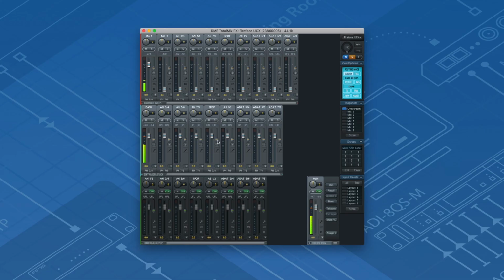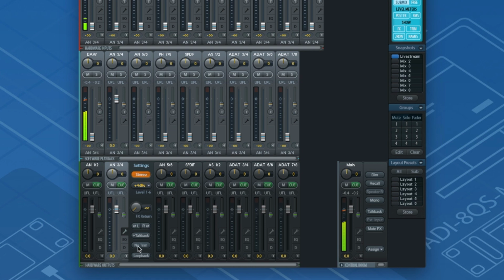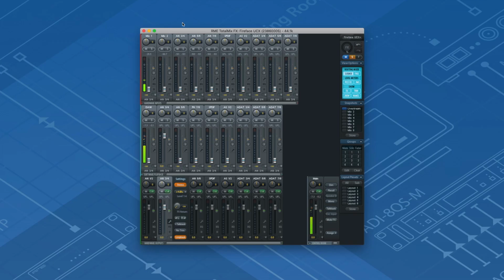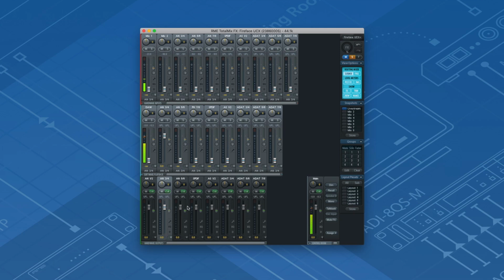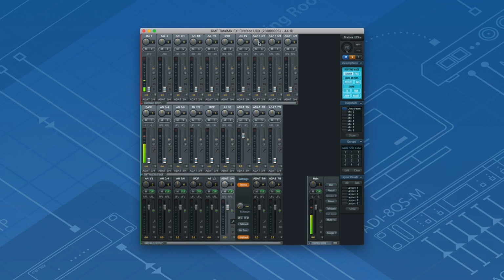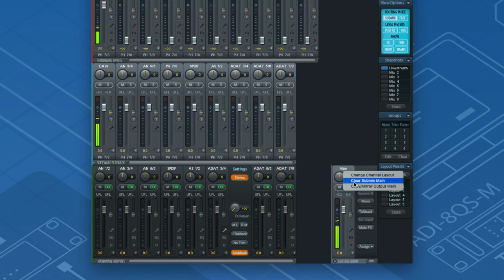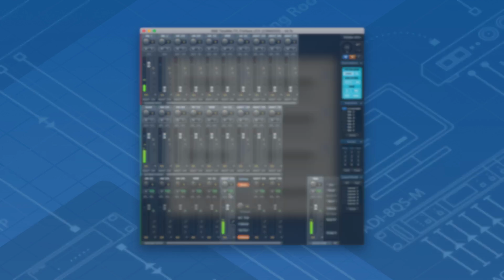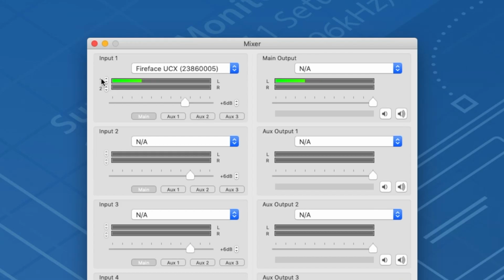Livestreams with OBS under macOS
OBS